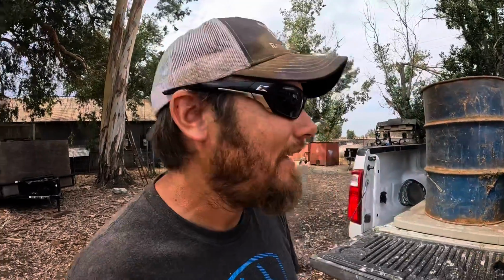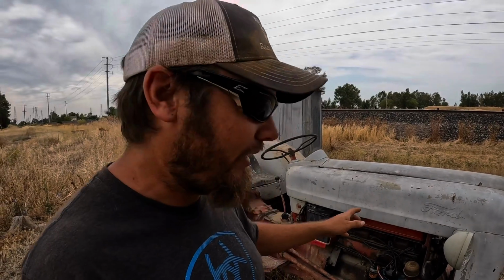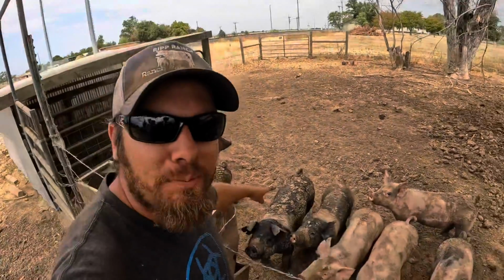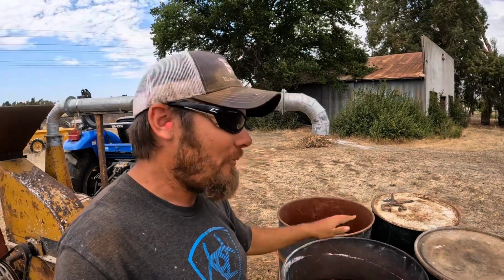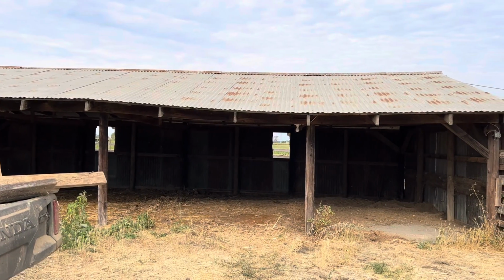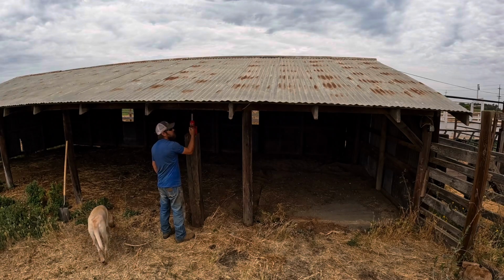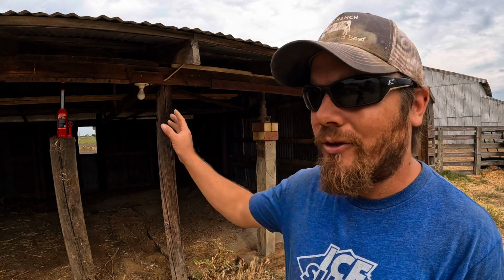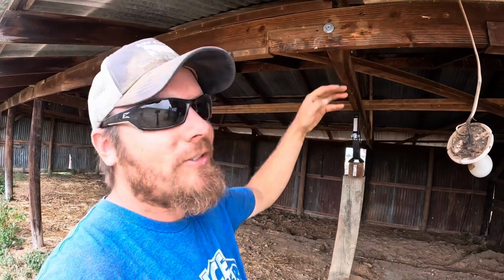Bull Pen Progress and Hammermill Upgrades!!